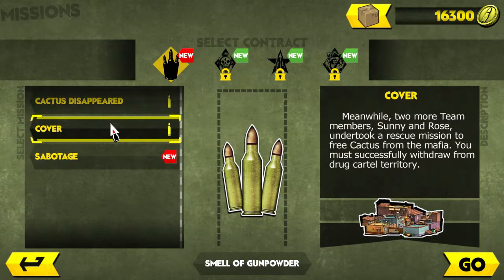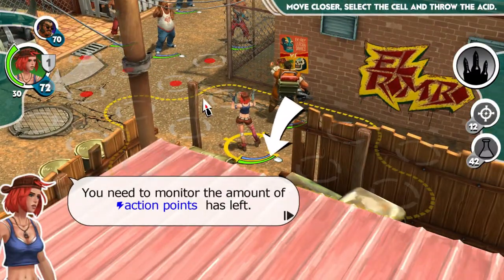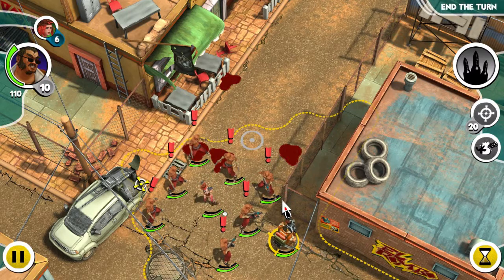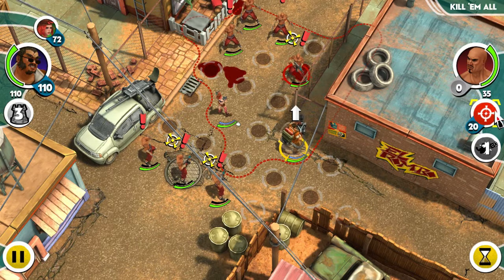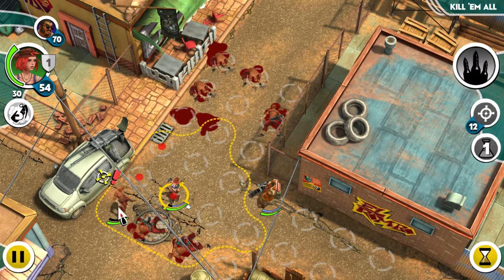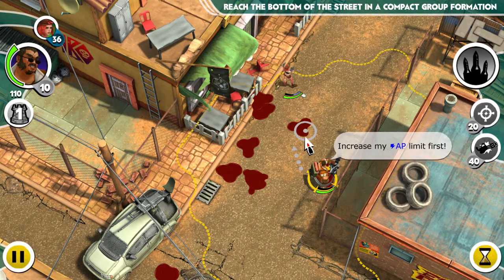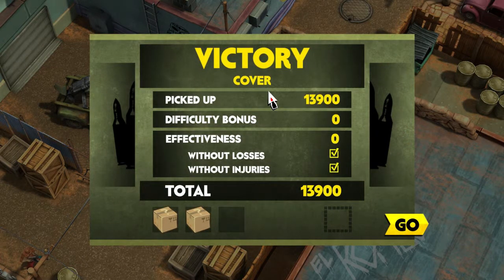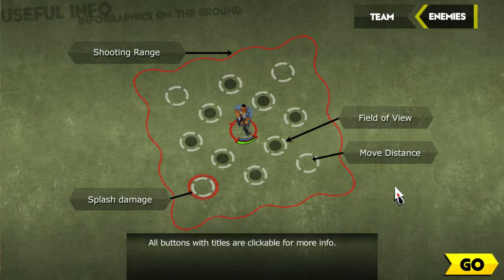ANTISQUAD TUTORIAL 2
ANTI-SQUAD TUTORIAL 2

THE SECOND TUTORIAL FROM THE TURN-BASED STRATEGY GAME ANTI-SQUAD